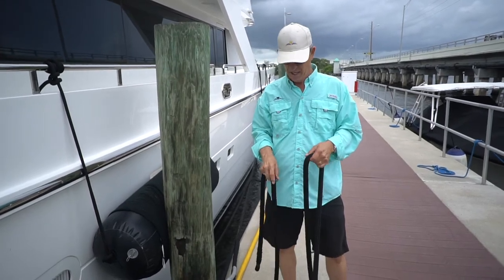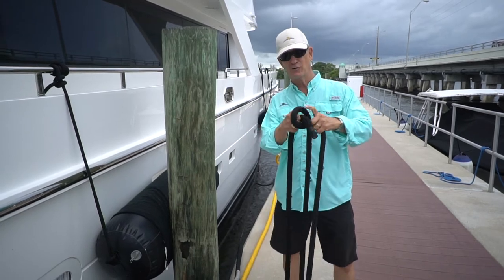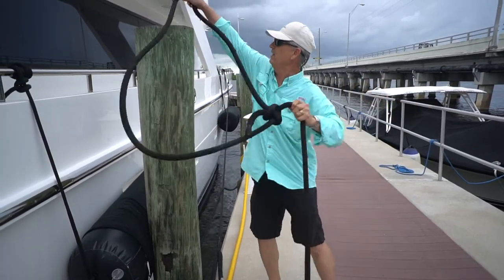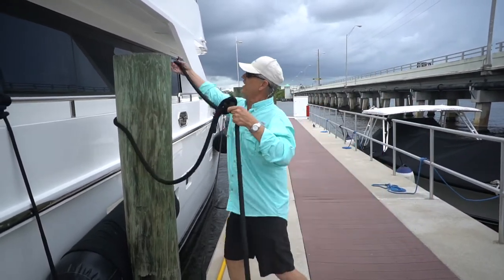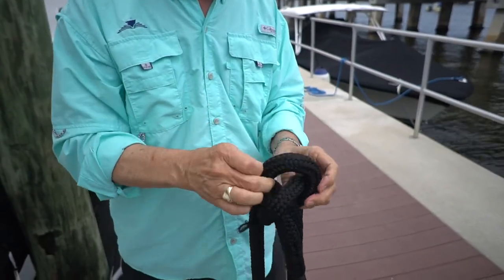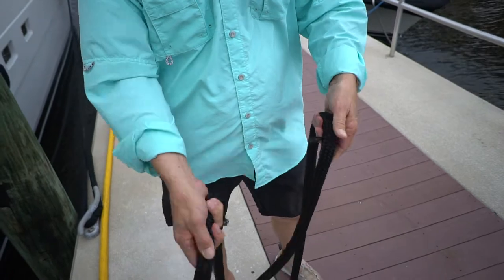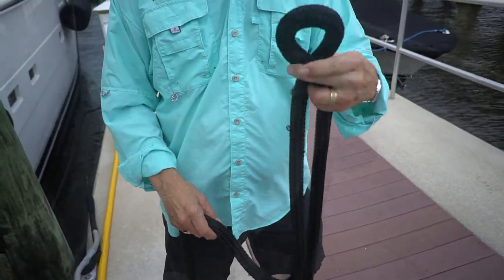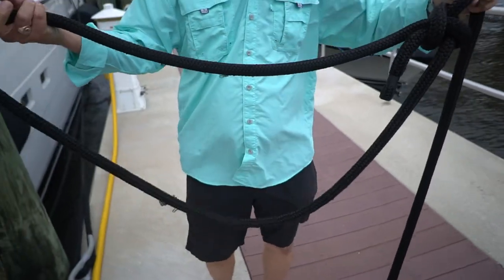How to tie a Bowline: Boating Tips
Here is a short video in which we go over one of the most common lines, the Bowline. Line Handling is very important because with the proper knowledge, it allows you to dock your boat in a safe manner.